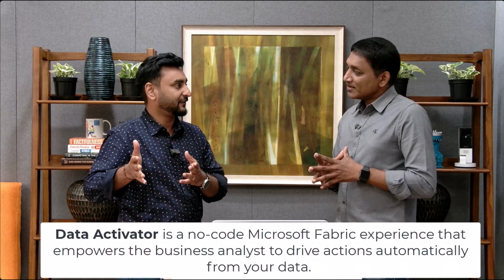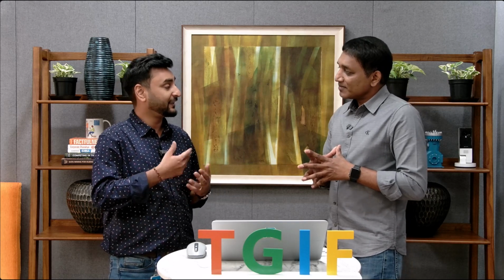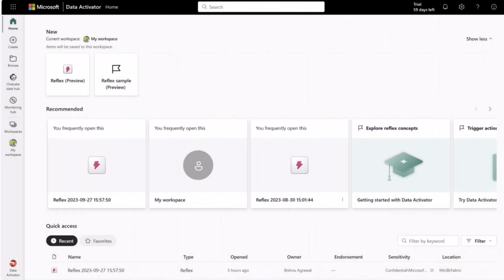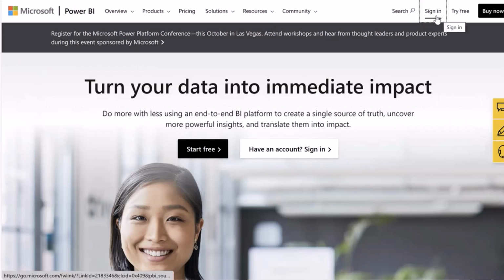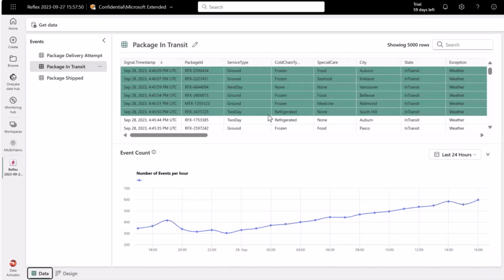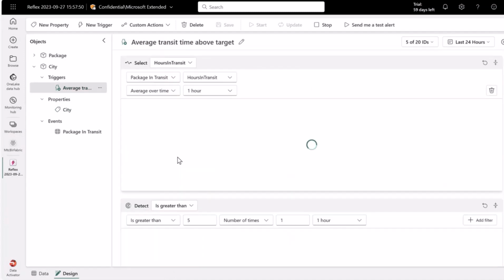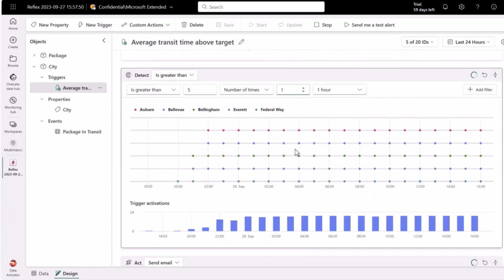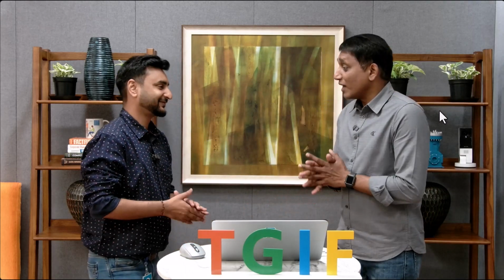MTC TGIF (Fabric Data Activator)